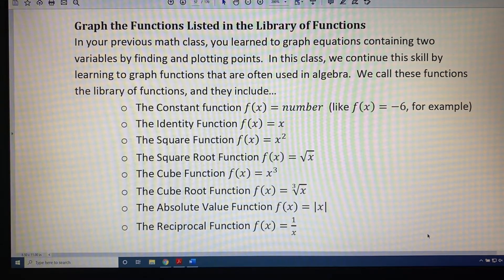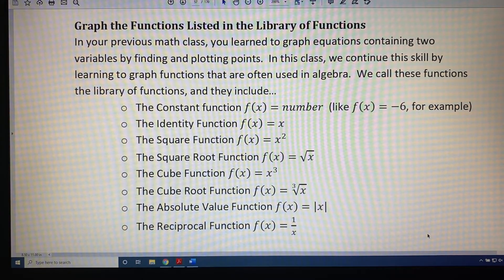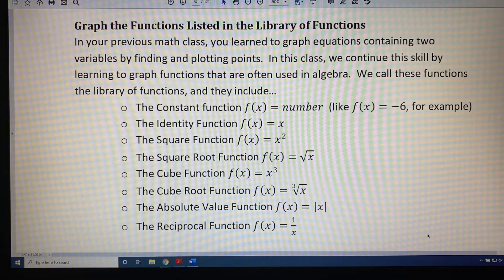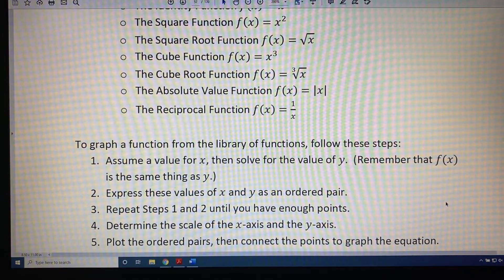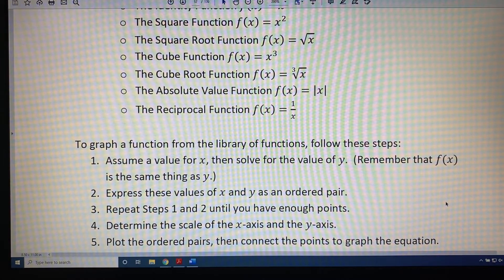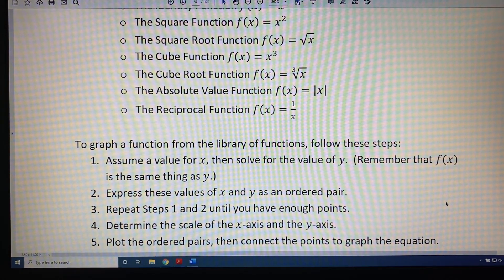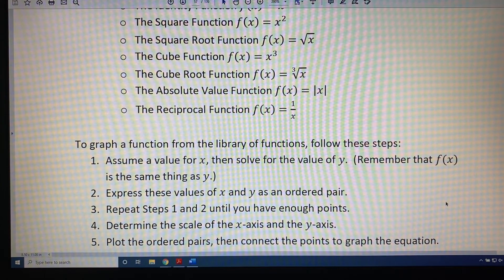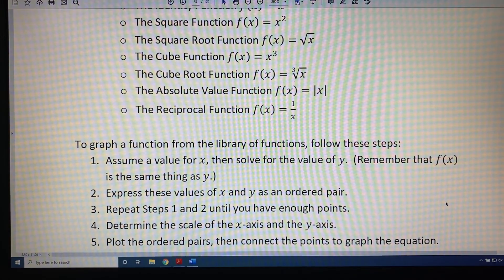Graphing Functions From the Library of Functions (Part 1)